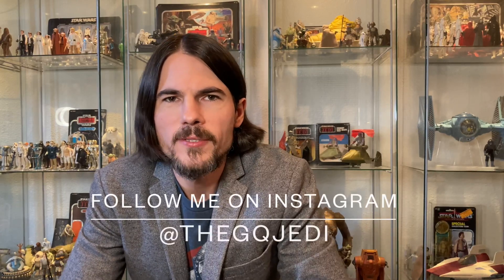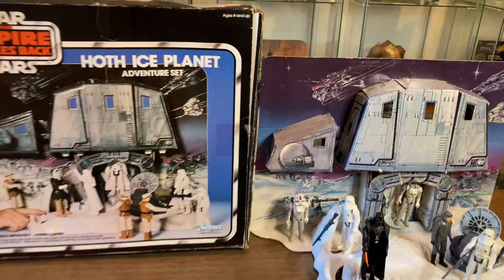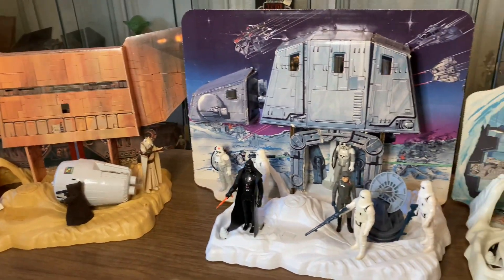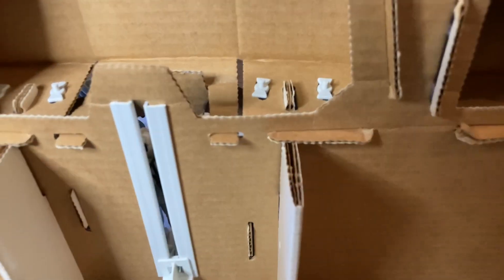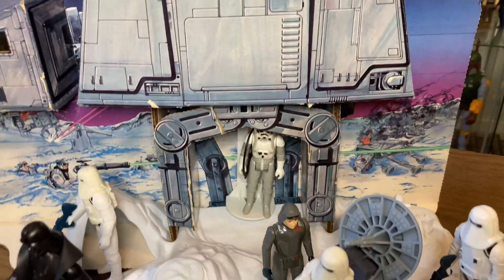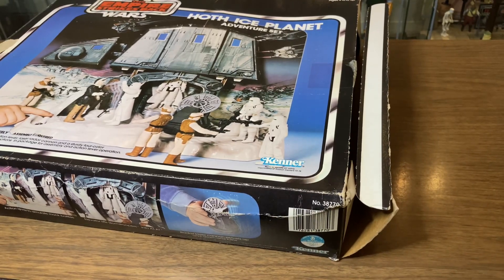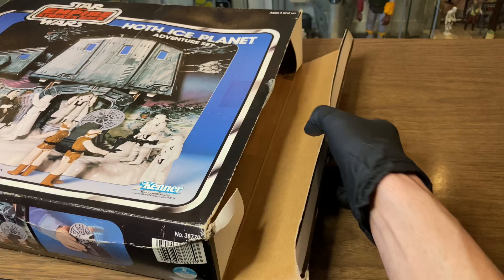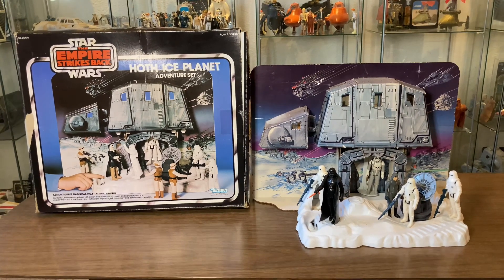Kenner's Ingenuity Strikes Back! Star Wars 3 3/4" Hoth Playset Review!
Kenner's Ingenuity Strikes Back! Star Wars 3 3/4" Hoth Playset Review! Kenner made a lot of vintage Star Wars toys and in this video you'll see me review and break down the Hoth Ice Planet Adventure Set Playset from 1980. A cool toy that allowed kids to recreate the battle of Hoth from 'The Empire Strikes Back'.

Let me be your guide as we travel back in time to en era when imagination during playtime was everything and cardboard was cool. So hop in your Snowspeeder and come along for the ride, because I pull back the veil on Kenner's true talent : INGENUITY! We'll explore solid 80's Star Wars toy history, toy restoration tips and tricks as well as my overall review of this classic 'The Empire Strikes Back' toy!